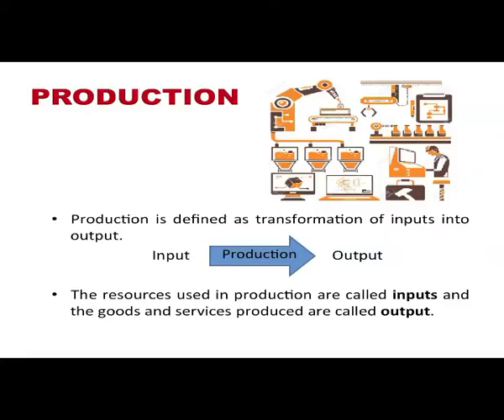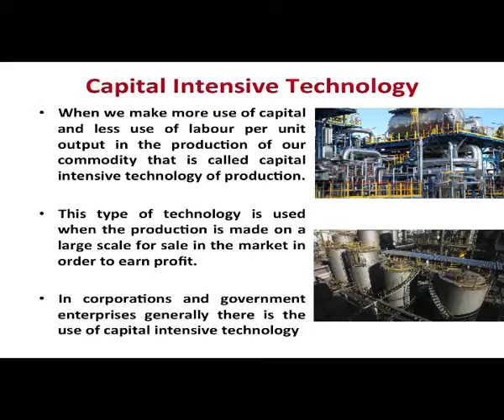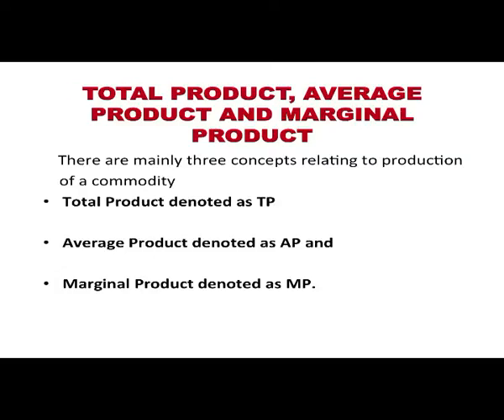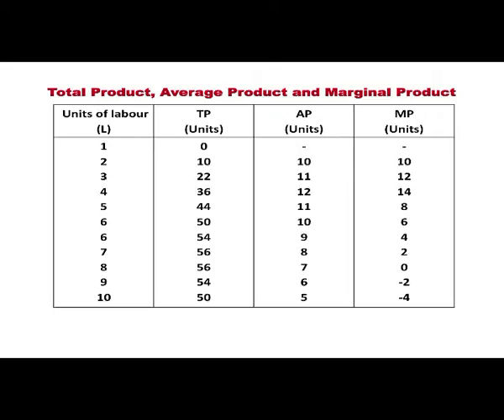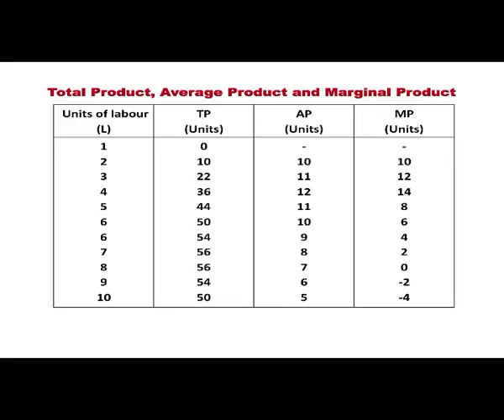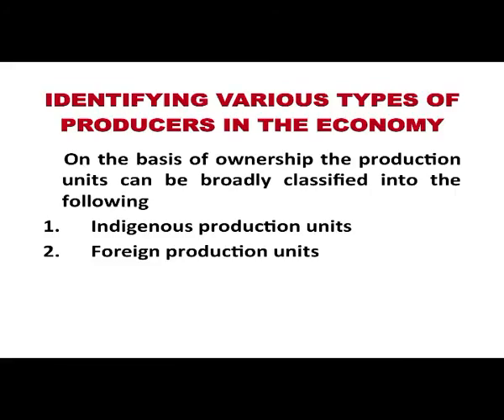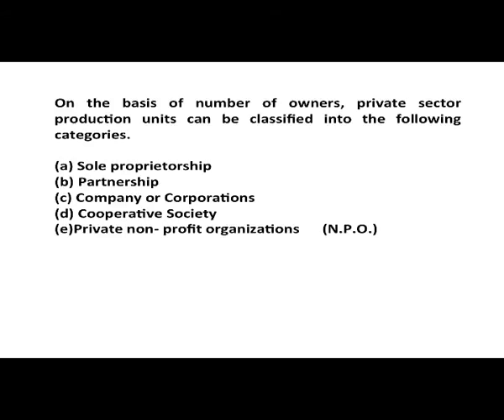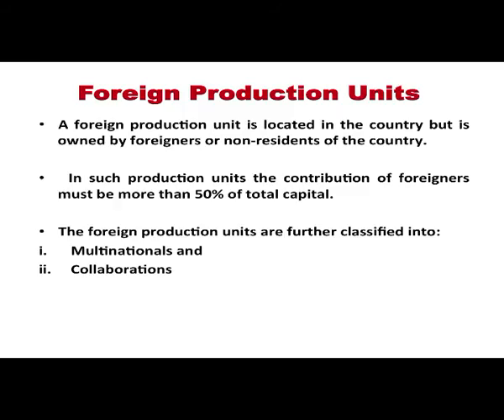Production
Subject : Economic
Course Name : Economic